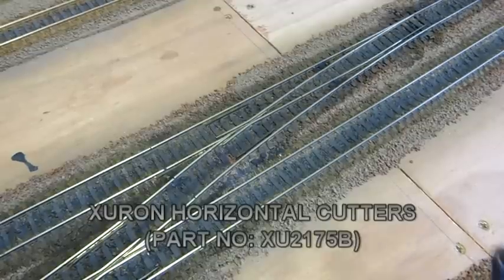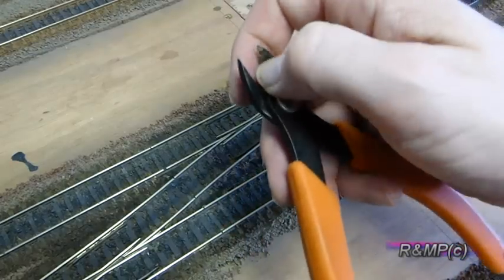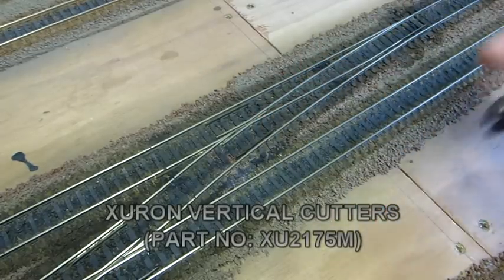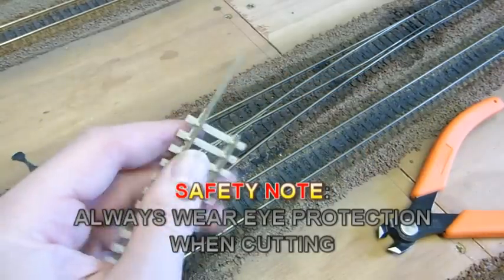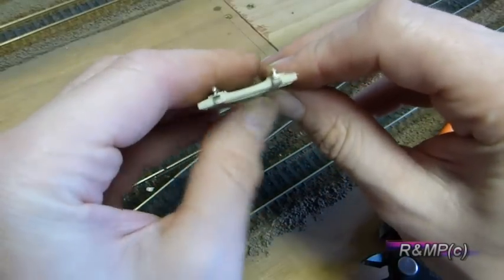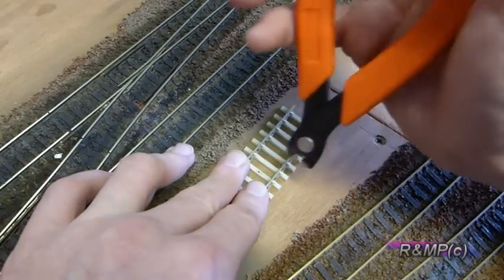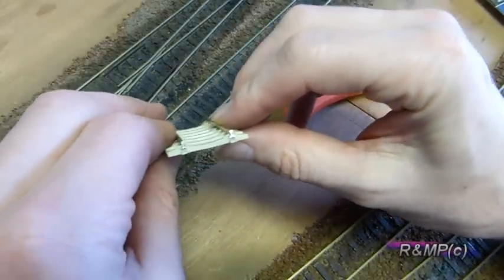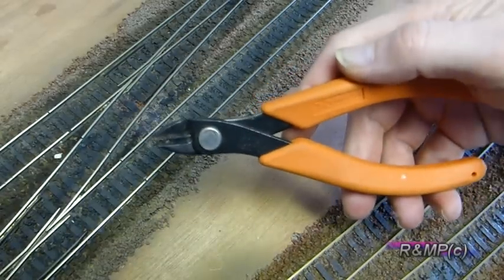Track Cutters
In this short video we take a look at two items out of layout toolbox kit, track cutters. The track cutters in question by Xuron are: XU2175M Track Cutter (vertical cut) & XU2175B Track Cutter (Horizontal cut).

The Horizontal cutters i've found are best for cutting track before laying on the layout. The Vertical cutters are for cutting track already install on the layout. On a safety note watch out for flying bits rail, whilst cutting. As Xuron says "wear eye protection".

More new stuff to follow.